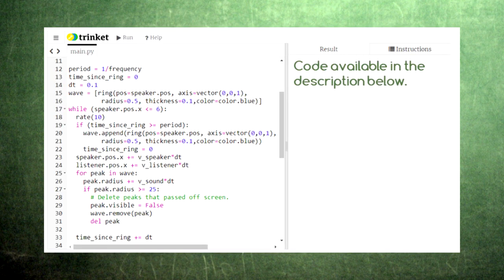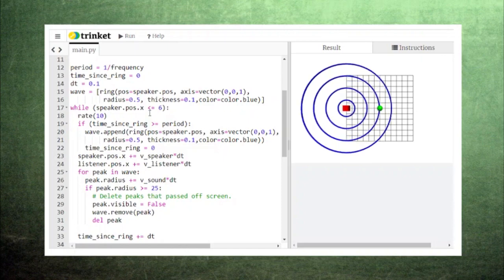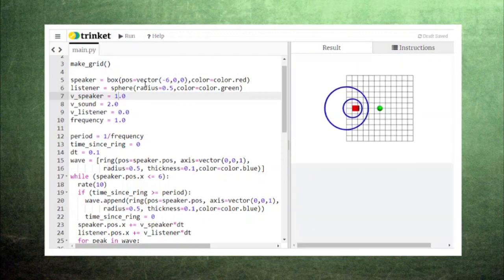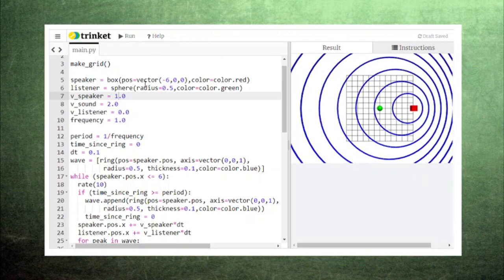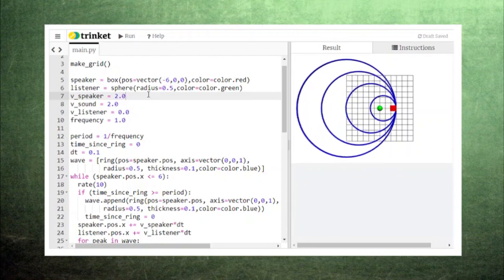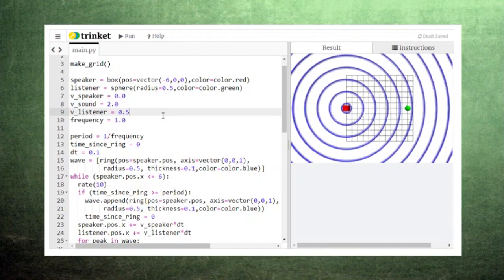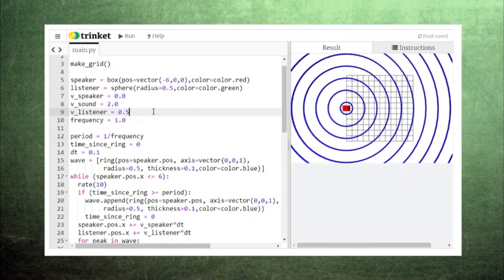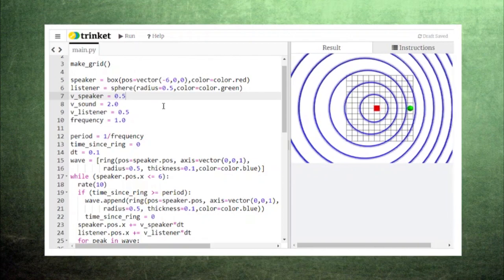Coding for High School Physics 23 Watching the Doppler Effect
The Doppler Effect occurs when a speaker or listener moves, altering the wavelength and frequency of the perceived wave.

This video assumes that you have watched Episodes 19 & 22 of this series, located

You can help Let's Code Physics continue to provide these resources for free to teachers, students, and parents by supporting this channel once

Doppler effect by Christopher T. Howlett from the Noun Project

Mega Man X OC ReMix by Gario: "Red Shifting Drift" [Boomer Kuwanger, Doppler Stage 1 (X3)] (#3790),